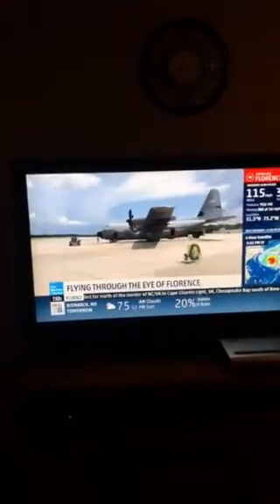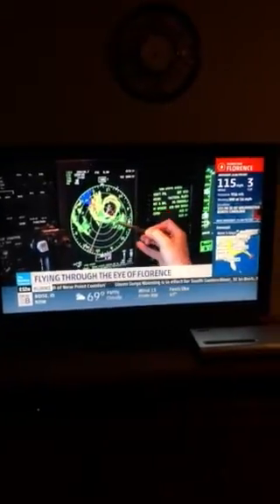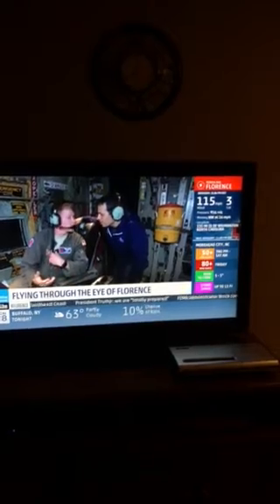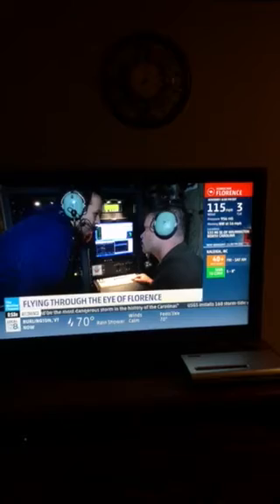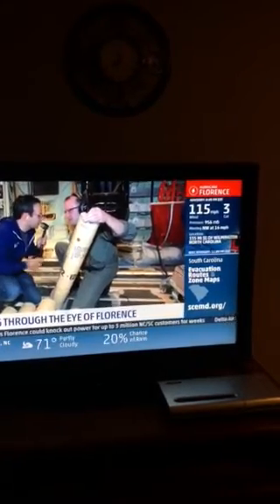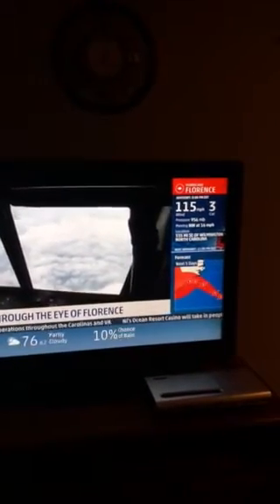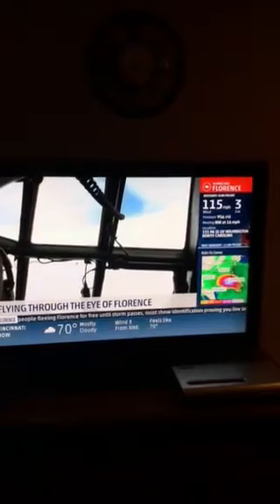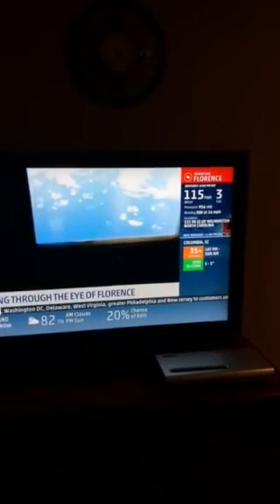Hurricane hunters flying into that B!TCH...”FLORENCE”...